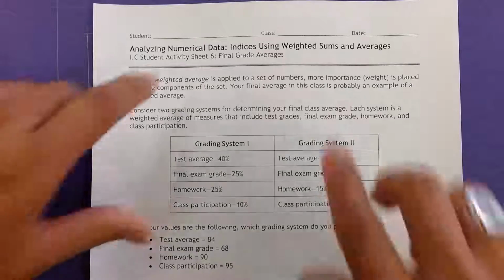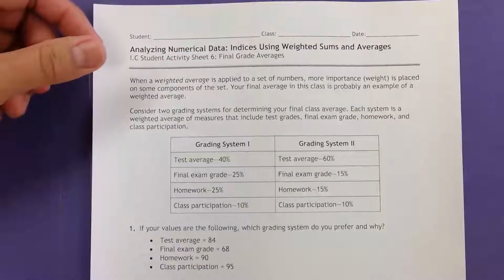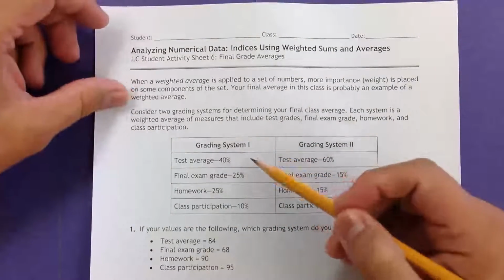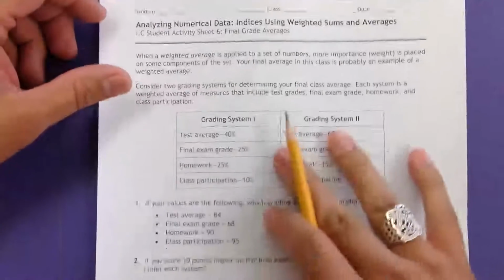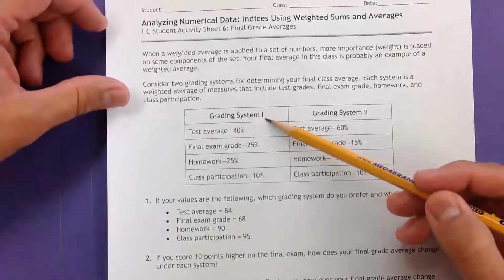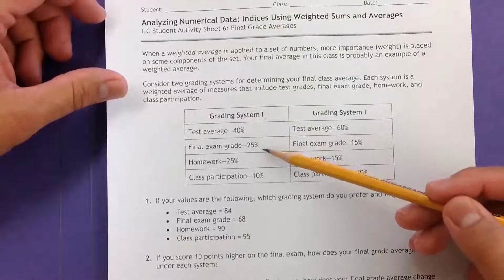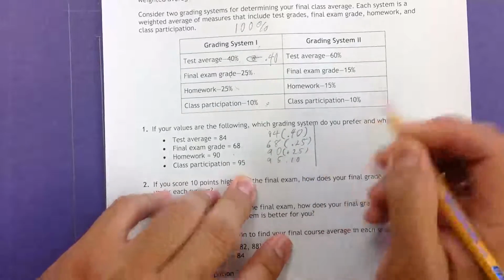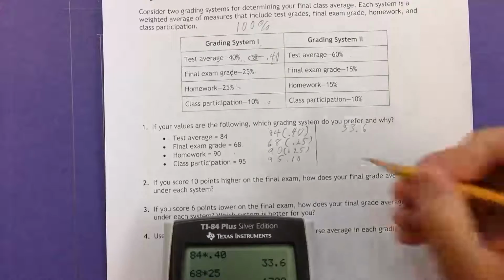09 11 14 Final Grade Averages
Description